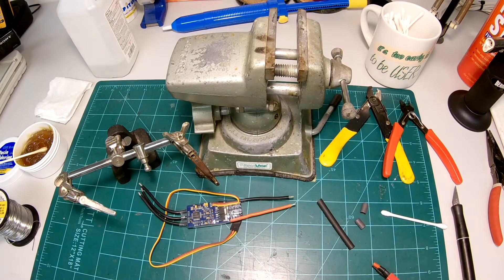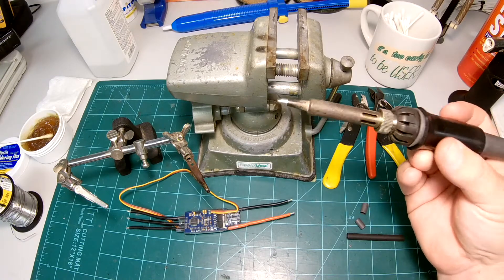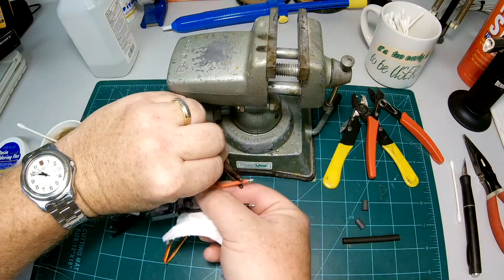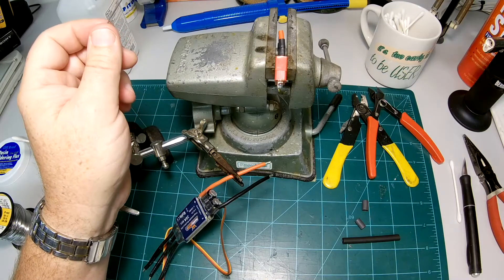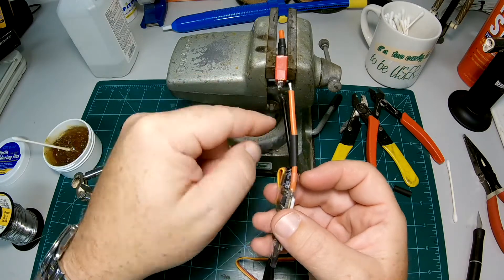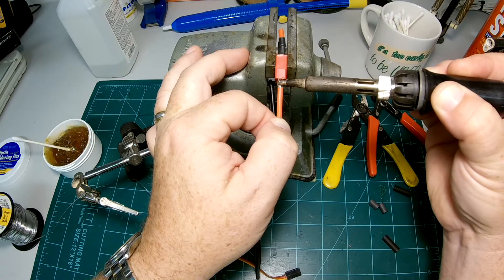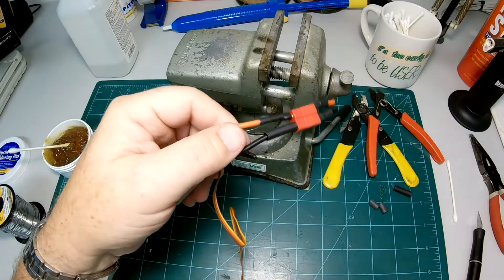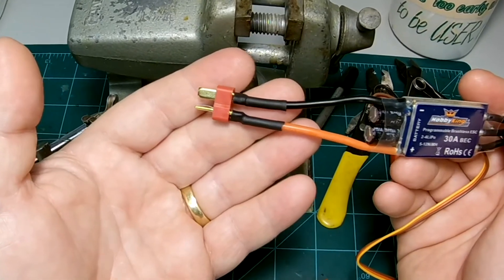How to solder WS Deans Ultra RC connectors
There are several good videos already out on YouTube providing instructions on how to solder Deans Ultra "T" connectors.

When learning to solder connectors, I recommend:  1) using original WS Deans connectors, purchase a quality soldering iron (or station), use Kester "44" solder, use a vise to hold your wires & connectors, and be patient.  Practice on cheap, knock-off Deans plugs before installing them on your equipment.

Note on wire gauge:  Deans connectors are easy to install on 20-12 gauge wires.  10-8 gauge are very difficult to solder properly.  If your battery or ESC utilizes heavy gauge wire, consider using EC5 connectors instead.

Here are products I recommend:
- Kester "44" Core solder // The BEST!!  Highly recommend!
- Weller Solder Station // I don't own this one but it is very popular.

-Lee / RAYviation